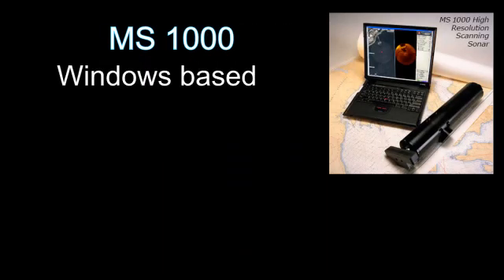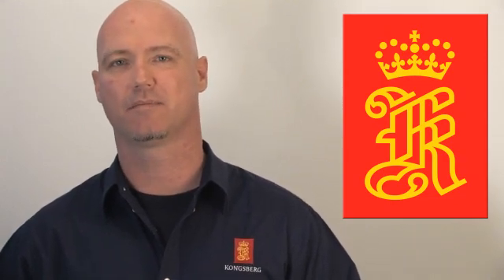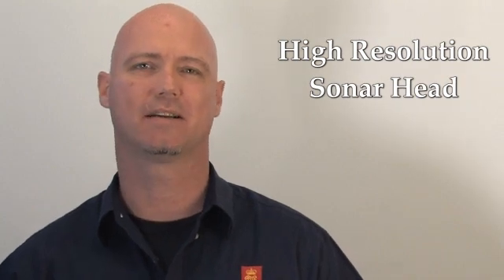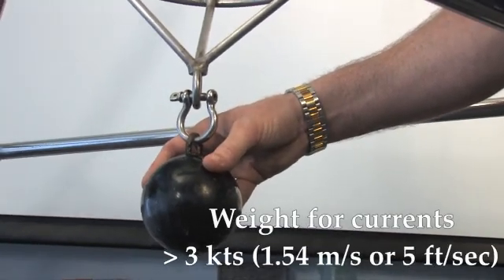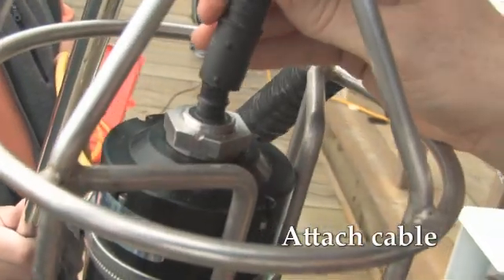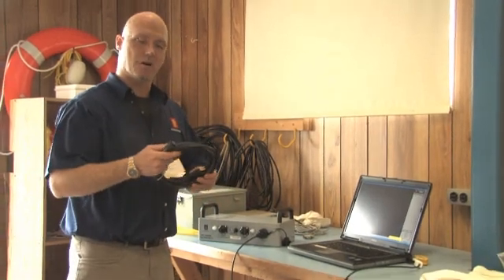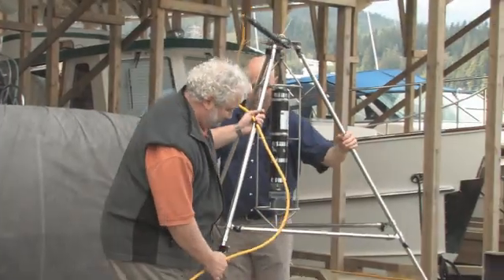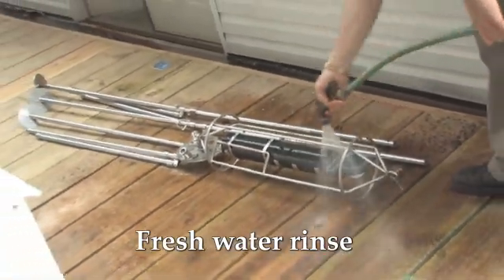setup training Kongsberg MS 1000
The how to set up for the Kongsberg sector scan